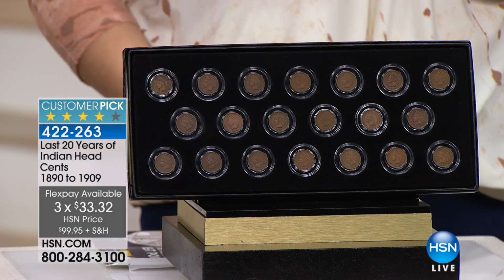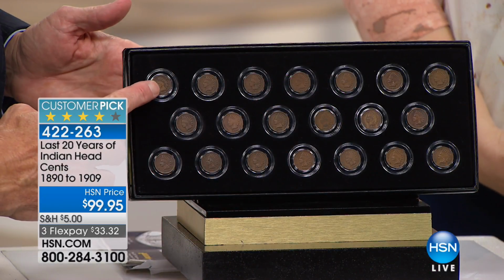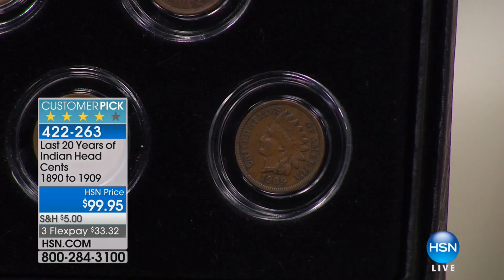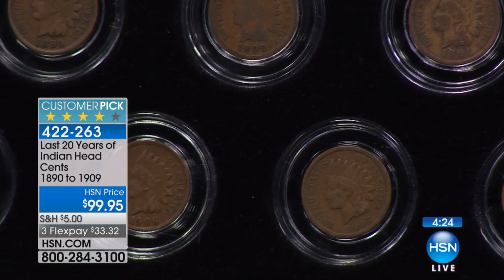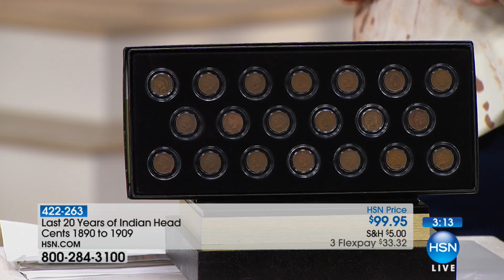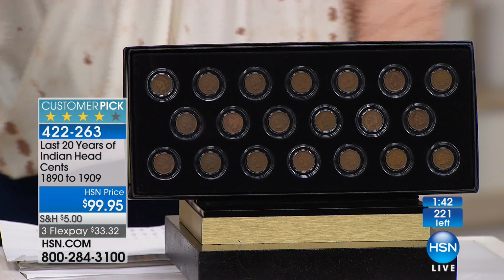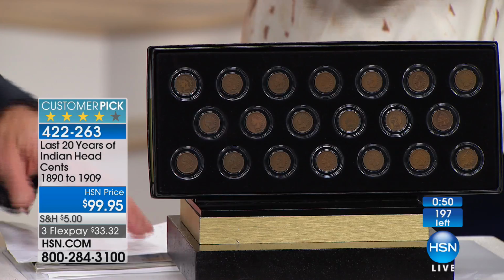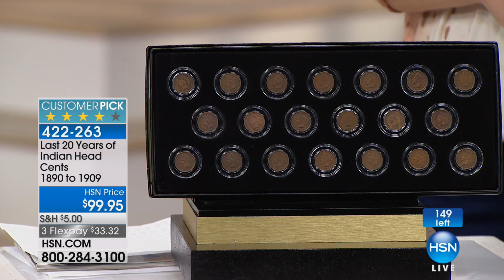Last 20 Years of Indian Head Cents 1890 to 1909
Add a little 19th century copper to your collection with this pair of circulated cents. Selected from among the best examples of circulated coins...